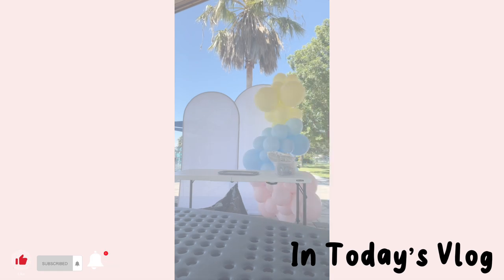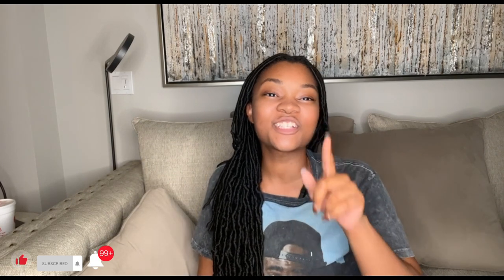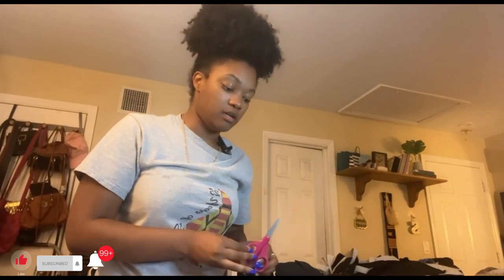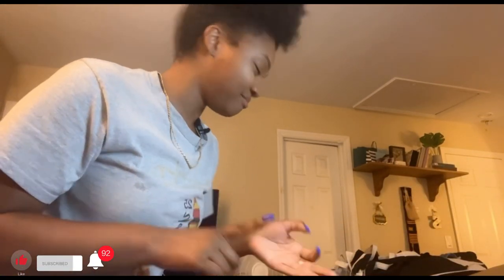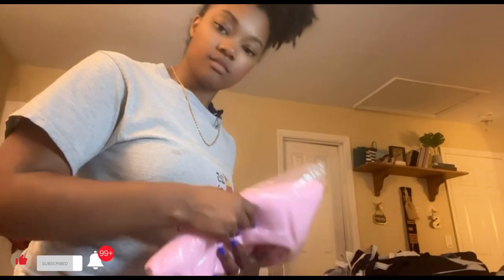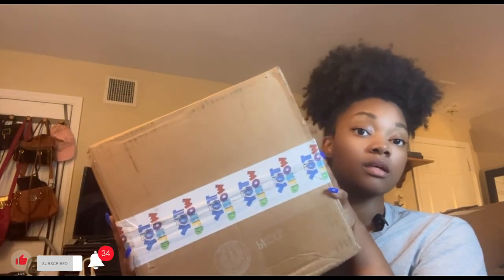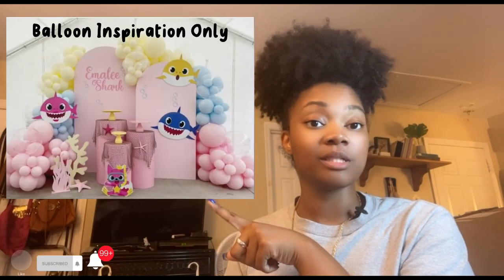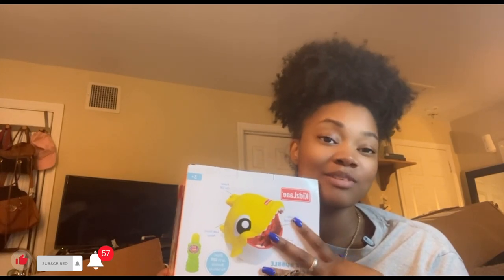A DAY IN MY LIFE AS A BALLOON ARTIST: BABY SHARK THEME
Hey Party People! 🥰  In this video, I showed my preparation process in creating a Baby Shark Theme for a Birthday Party.

Bobo 18 inch
Balloon baby shark

Centerpieces:
Black Removable Vinyl
Green Removable Vinyl
Blue Removable Vinyl
Glitter Pink Vinyl
Small Clear buckets
Marbles or dollar store
Kabob Sticks
Baby Shark Cutouts or Party City

Music Credits (free copyright-safe music):

Good Dream by Muspace Lofi
Meet In Tokyo by Muspace Lofi
A Cup of Coffee by Muspace
TikTok Sound by nai.finessed